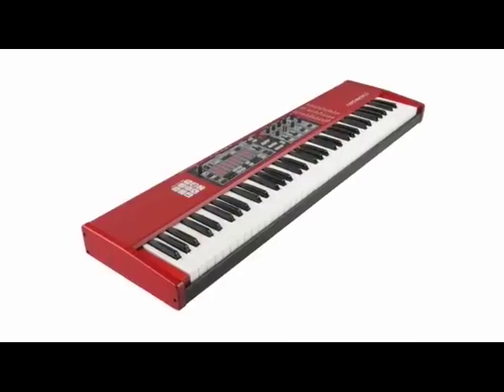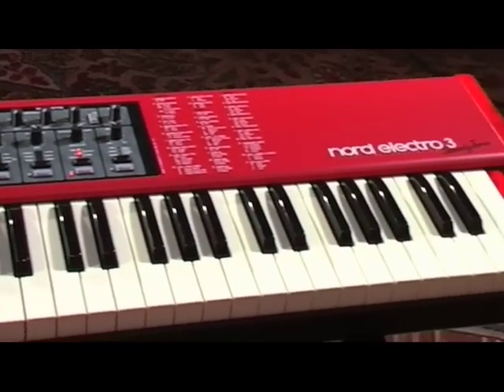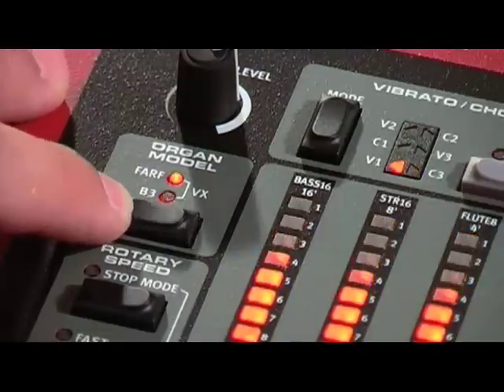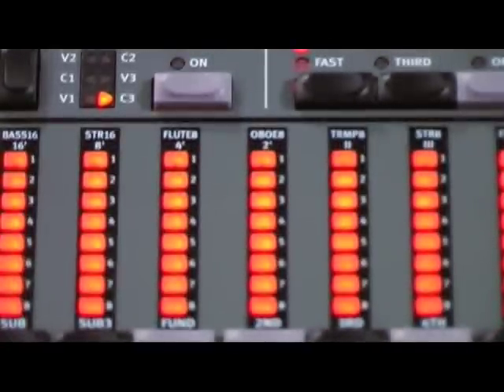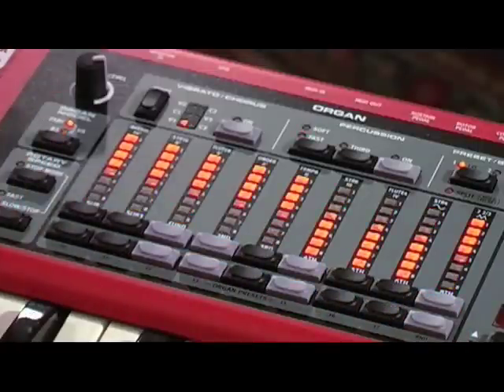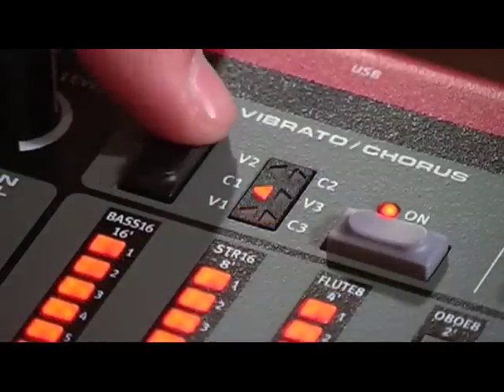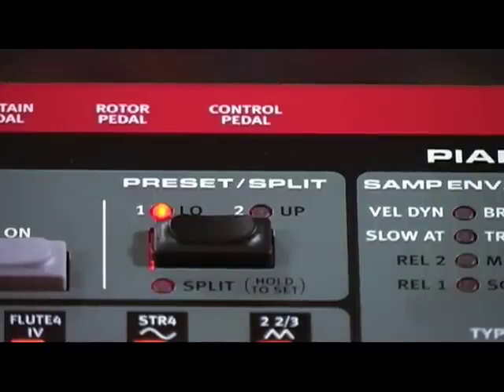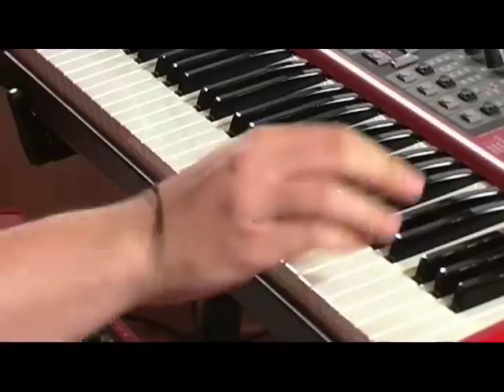Nord Electro 3 Product Walkthru pt. 1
Video walkthru of the organ features of the Nord Electro 3 keyboard.